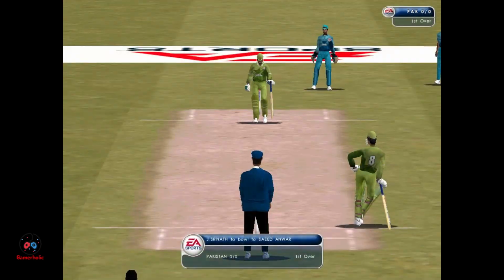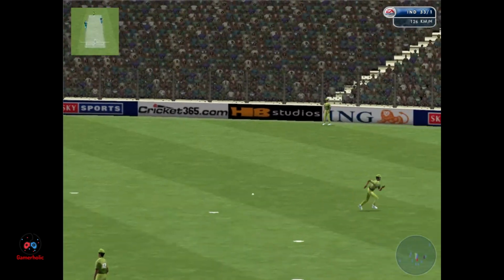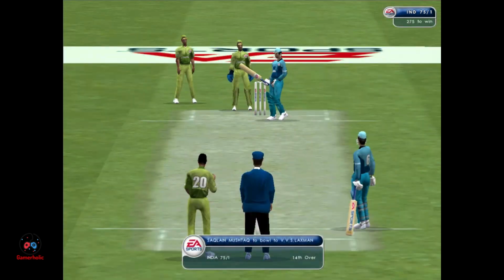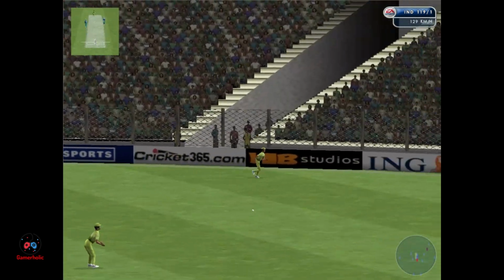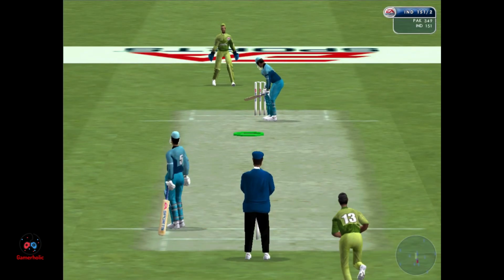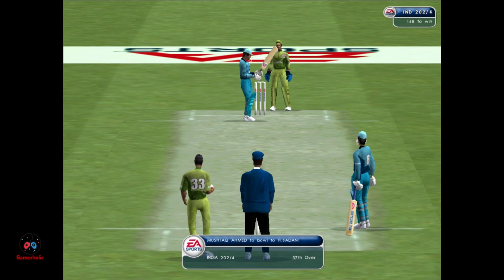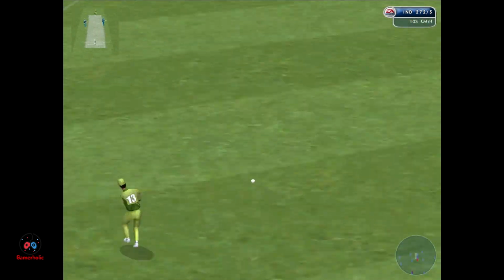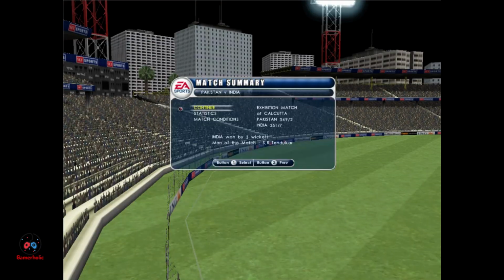Pure IND vs PAK Rivalry! Last Over Drama | Retro Cricket | Cricket 2002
Welcome back to Gamerholic! Get ready for the ultimate nostalgia trip featuring the greatest cricket rivalry on earth—India vs Pakistan—played on the legendary EA Sports Cricket 2002!

No commentary. Just pure, classic game audio and raw drama.

Pakistan batted first and put up a massive mountain of a target: 349/2 in 50 overs. Chasing 350 seemed impossible, but the Indian batting lineup fought till the absolute last breath. Master Blaster Sachin Tendulkar gave us a flying start with 78, followed by a solid 47 from VVS Laxman and a quickfire 42 from Hemang Badani.

But the real drama unfolded in the 50th over.

With 6 runs needed off 6 balls, Captain Sourav Ganguly was anchoring the ship at 61 runs. On the 3rd ball of the final over, disaster struck—Dada got out! With only tail-enders left and 4 runs needed off 3 balls, Zaheer Khan stepped up to the crease. What happened next is pure history.

Sit back, enjoy the iconic Richie Benaud commentary sounds, and watch one of the most nail-biting finishes ever recorded in retro gaming!

📊 MATCH SUMMARY:
👉 Pakistan: 349/2 (50 Overs)
👉 India: 351/7 (49.4 Overs)
👉 Result: India won by 3 wickets (with 2 balls to spare)

Key Performers:
🏏 Sachin Tendulkar - 78
🏏 Sourav Ganguly - 62
🏏 VVS Laxman - 47
🏏 Hemang Badani - 42
🔥 Zaheer Khan - Match-winning boundary!